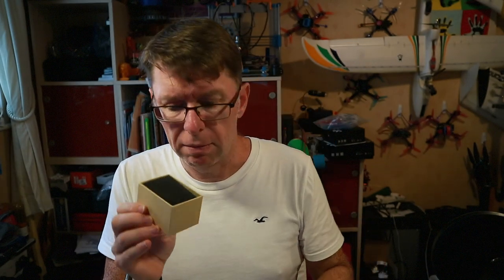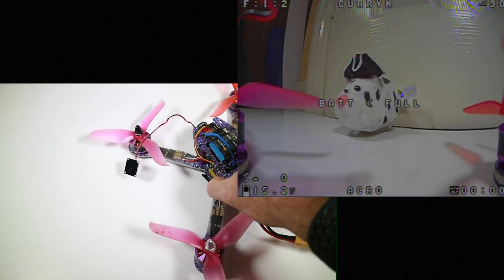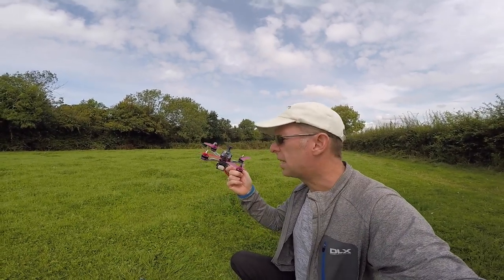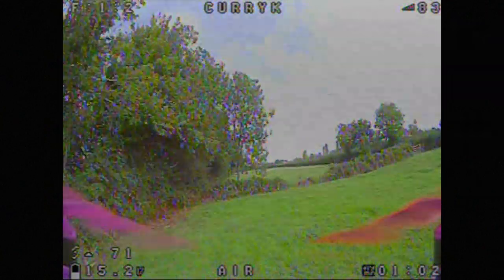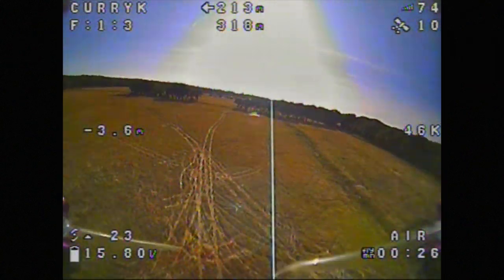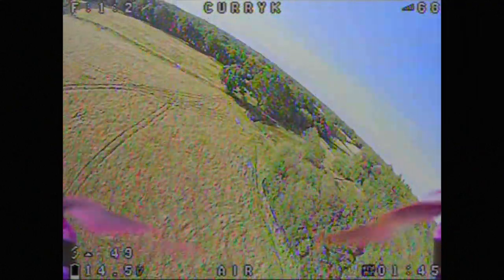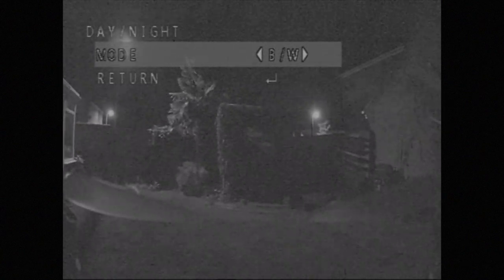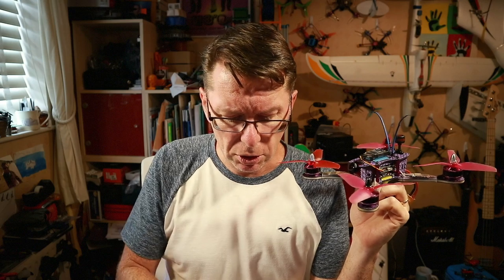The Eachine Bat 19S FPV camera - a bit like the Caddx Ratel ? Supplied by Banggood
This Eachine camera does seem a Ratel wannabe.  It supposed to have excellent low light capabilities as well as looking almost identical.  Let's install it on a quad and see.

The other cameras I mentioned in the video are the excellent Caddx Ratel which you can

... and finally the Foxeer Arrow Mini Pro which you can find